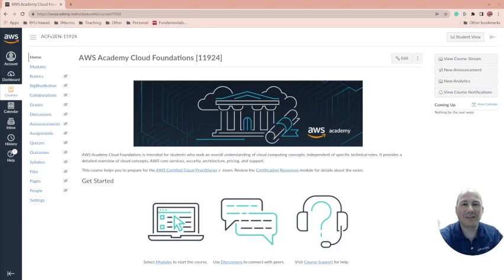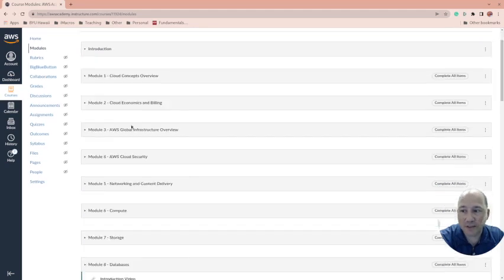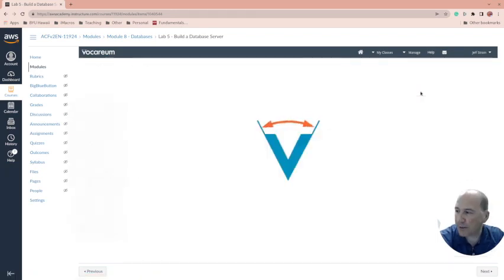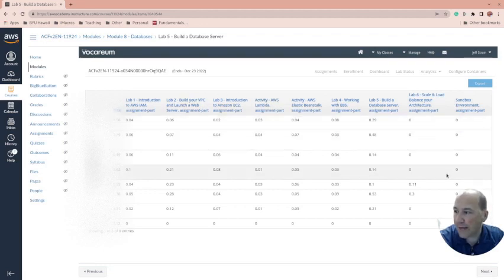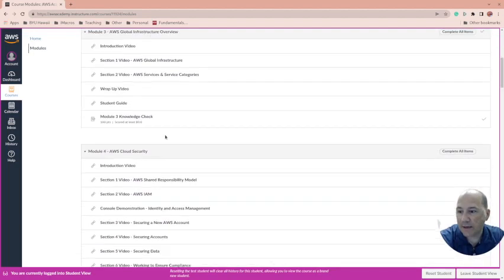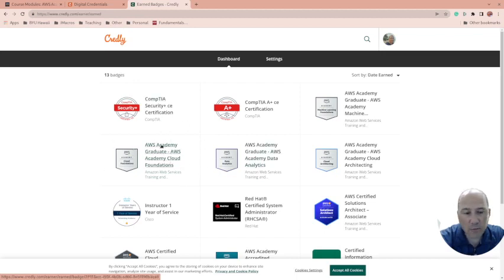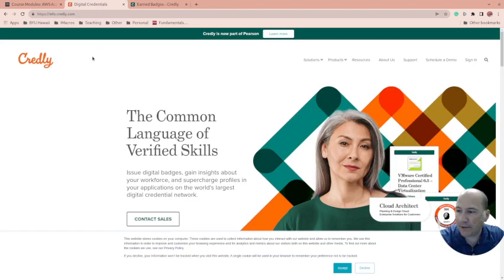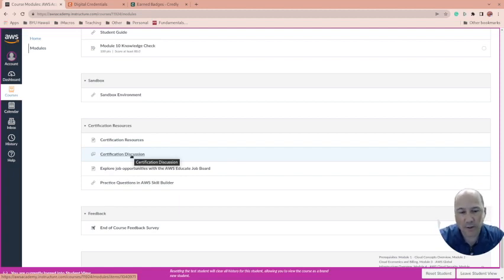What can instructors see in the AWS Academy Cloud Foundations Course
AWS Academy Cloud Foundations Course Instructor View for Labs and a brief lessons learned.